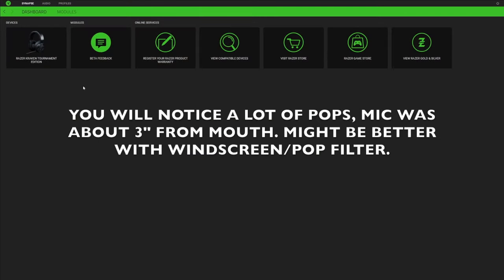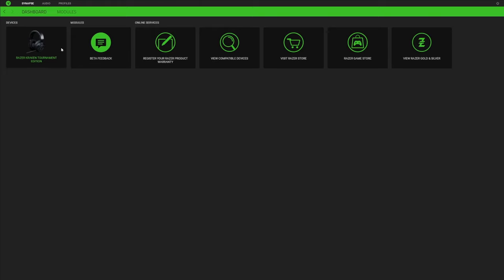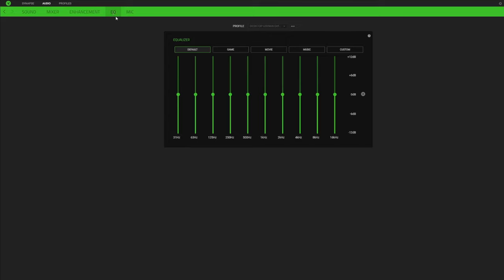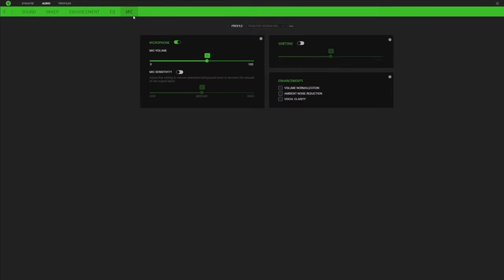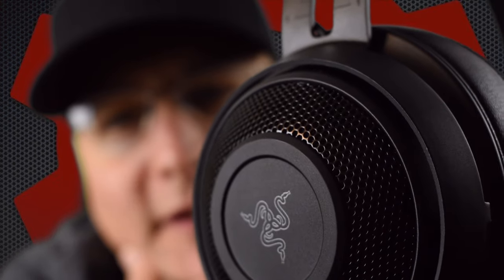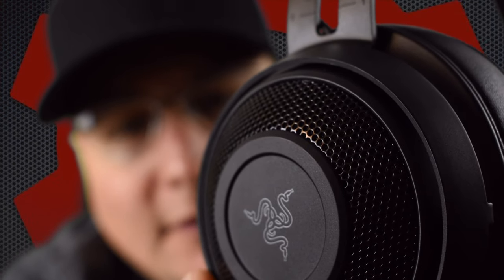Razer Kraken Tournament Edition Review Detailed & Honest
A detailed and honest review of the Razer Kraken Tournament Edition.
Tested on PC & PS4.
Amazon Prime Free 30 Day Trial